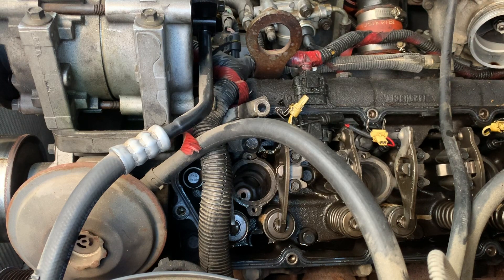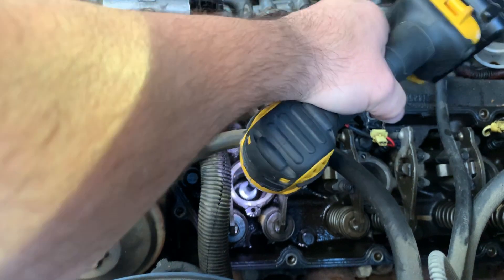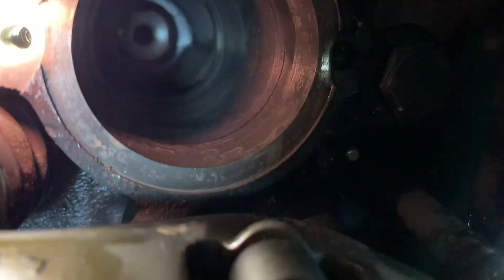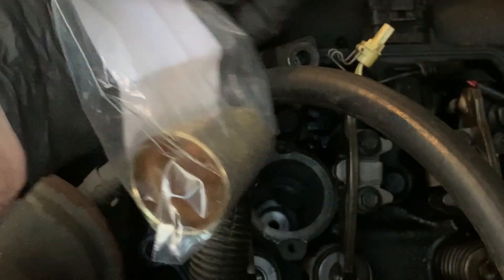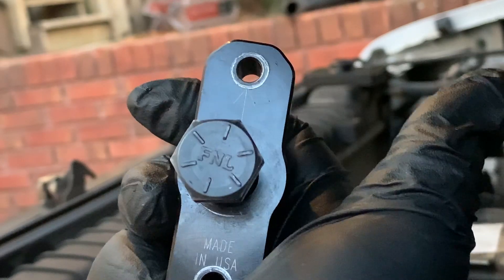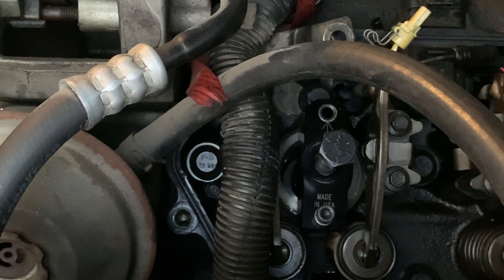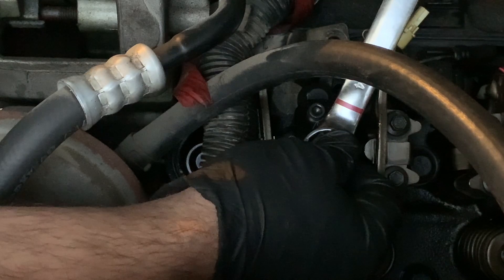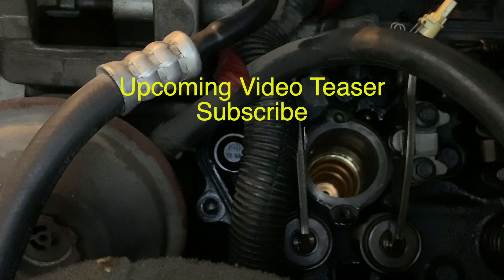OBS Ford 7.3 Injector Cup Installation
This video is about 7.3L Injector Cup Installation.

Music Composed by: Richard Wagner  Title: Ride of the Valkyries